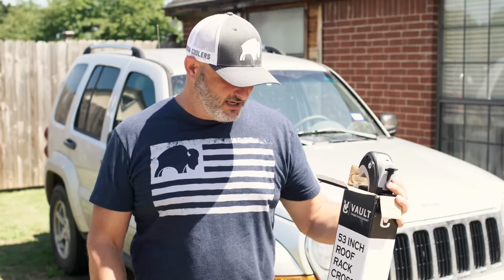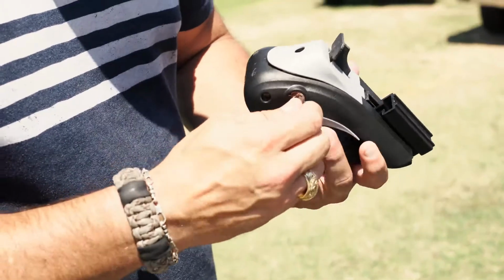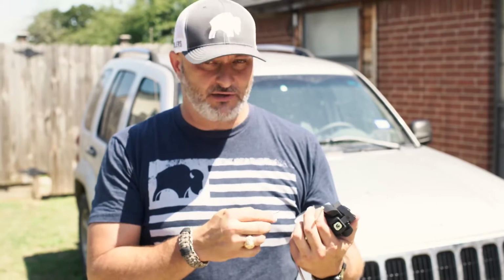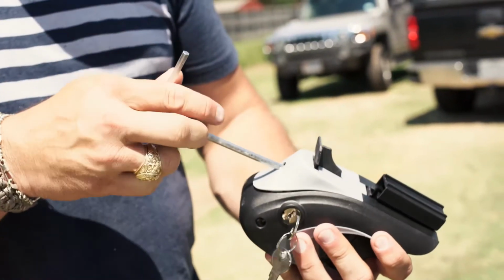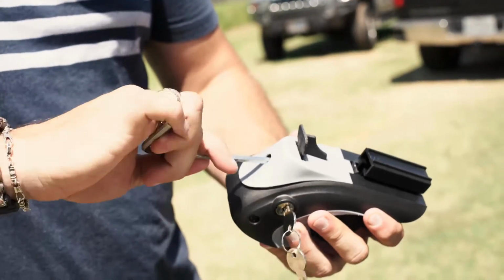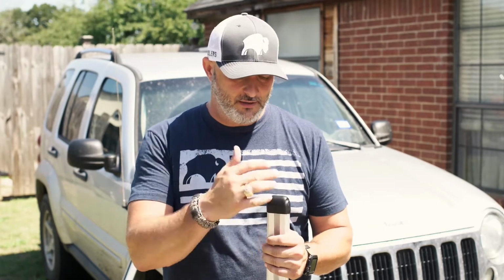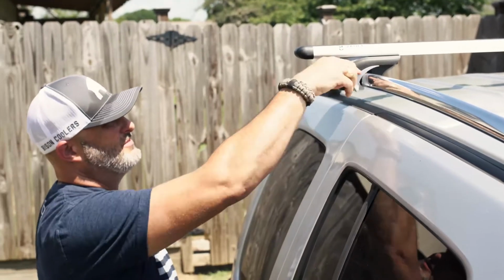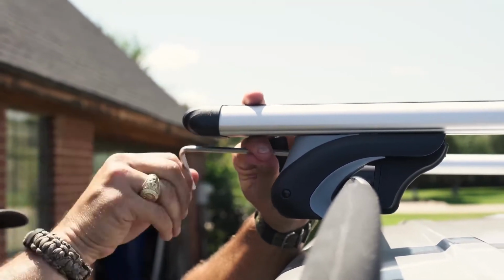How To Install Vault Cargo Management Crossbars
The team at Vault Cargo Management breaks down how to properly install Vault Crossbars step-by-step. This includes everything from how to assemble, to what types of vehicle it works on, and how to secure cargo to the crossbars.